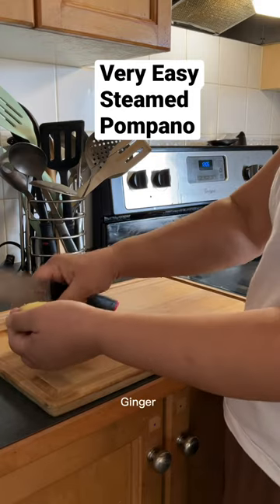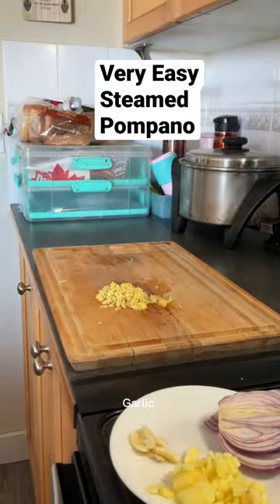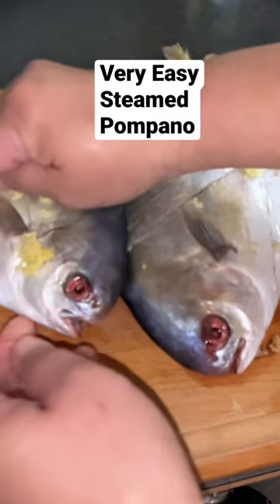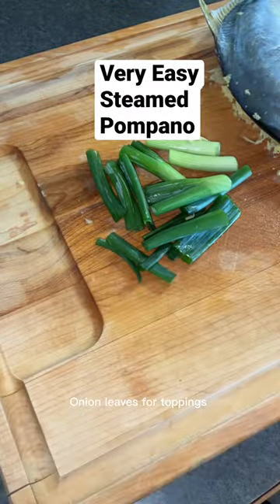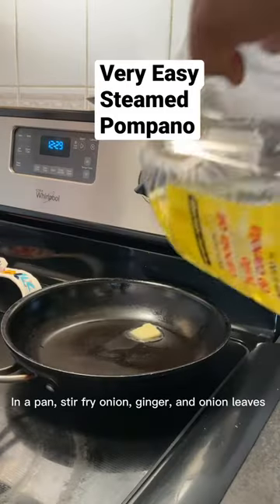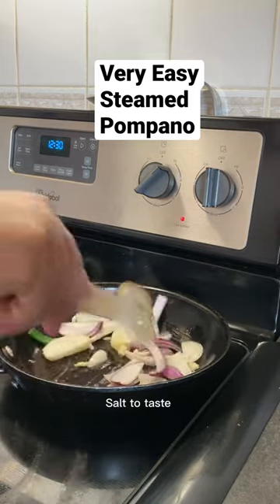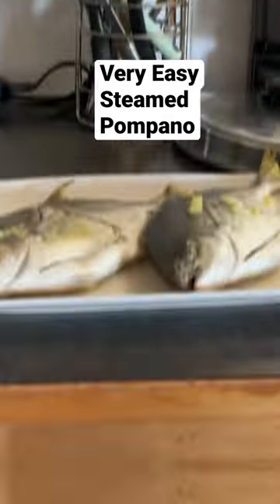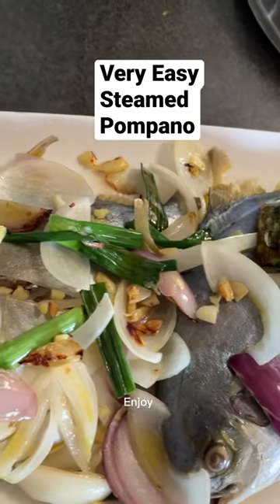Very Easy Steamed Pompano @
We love fish and here is another way of cooking it. It is healthy and if you don't like the sour soup this is an option for you.

You will need:
2 pieces of Pompano fish
4 cloves of garlic
1 piece of onion
2 thumbs of ginger
2 stalks of green onion leaves
1 teaspoon of butter
1 teaspoon of canola oil
1 tbsp of olive oil

This is how I do it:

• Clean fish and rub it with rock salt
• Boil fish in a water with ginger, onion and garlic for 10 to 12 mins.
• In a separate pan, stir fry the garlic, onion, ginger and onion leaves.
• Arrange it in a platter and put the toppings. Enjoy.